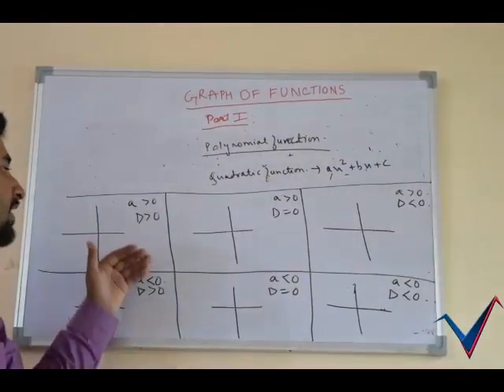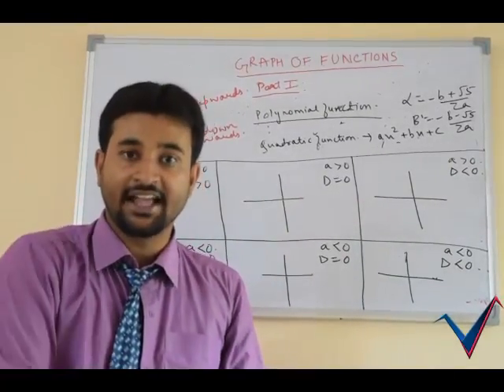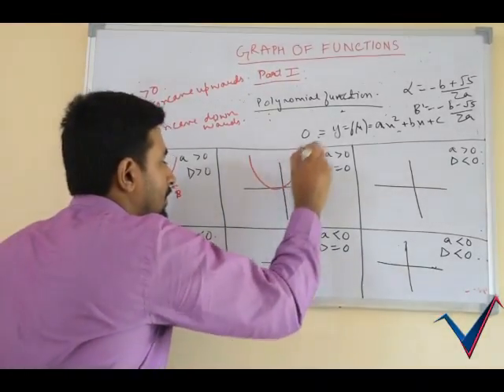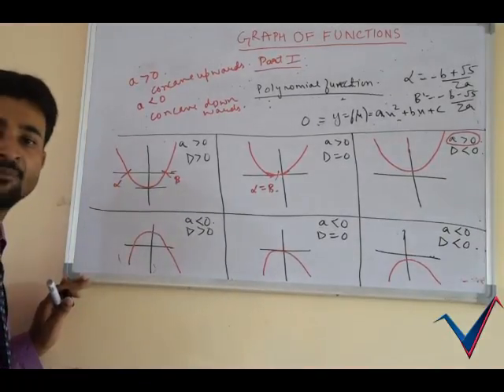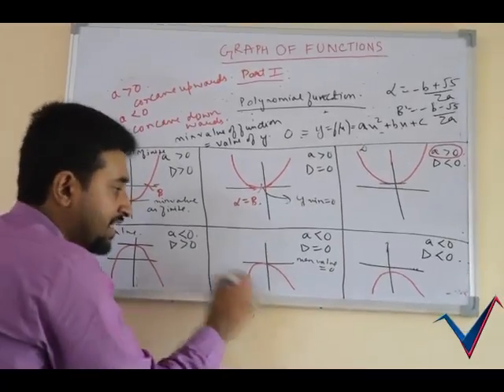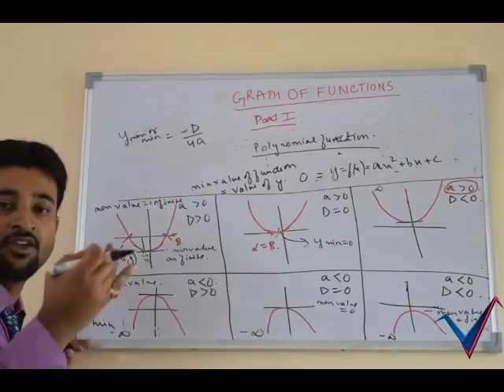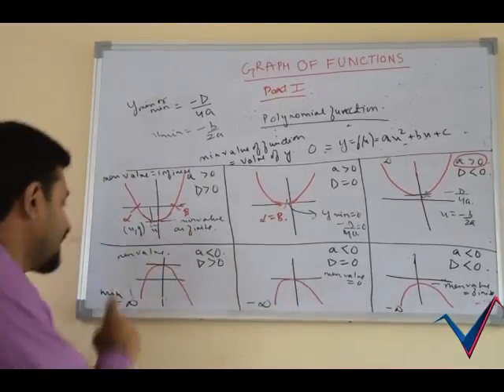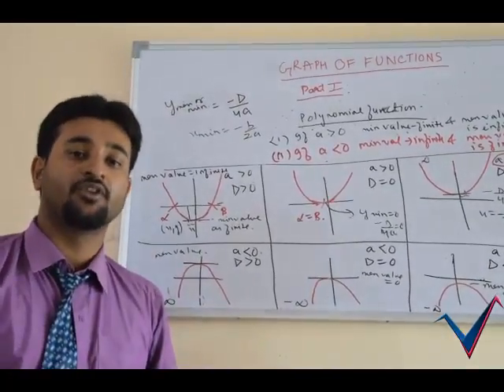Part-I ,Graphs of Quadratic Functions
In this video you will learn about standard graphs of quadratic equation.  You will learn how to know whether graph will be concave upwards or downwards and whether it will cut axis or not.